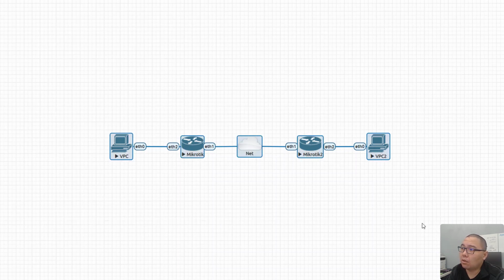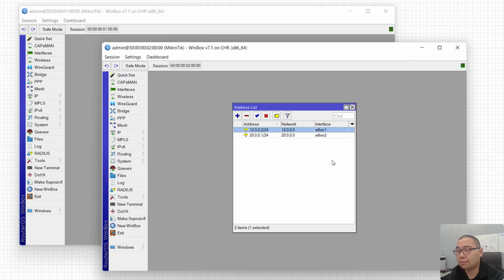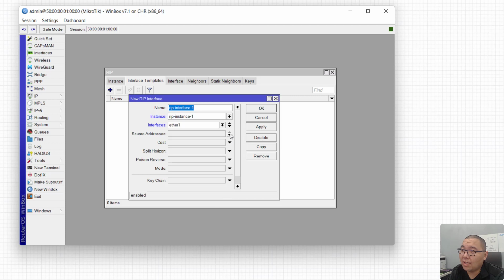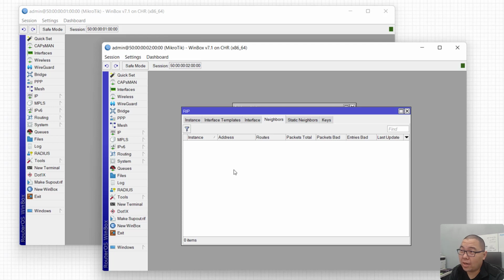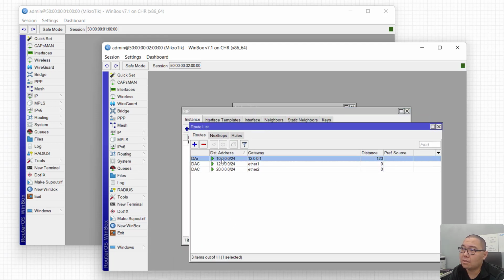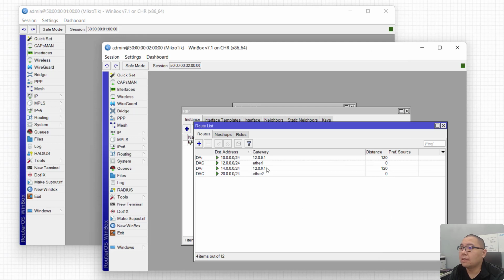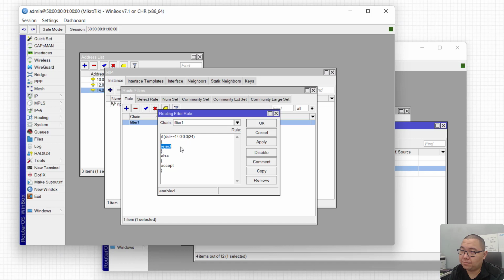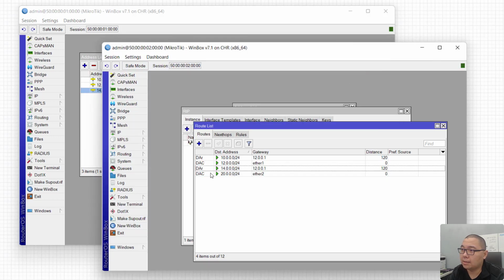[EN] RouterOS 7.1 Routing Information Protocol (RIP) Lab (英文尝试)